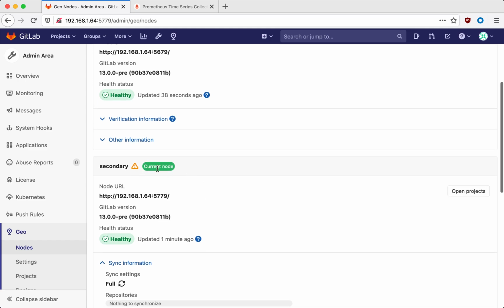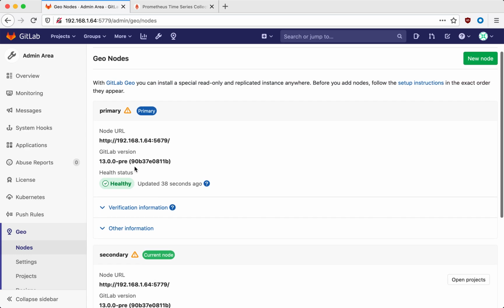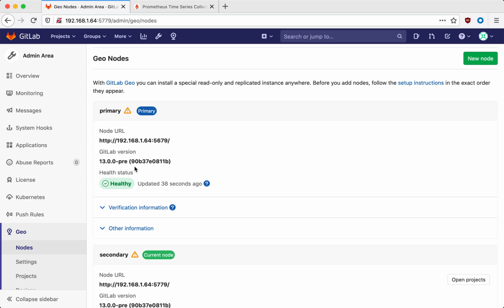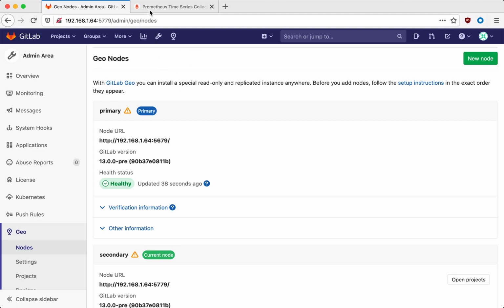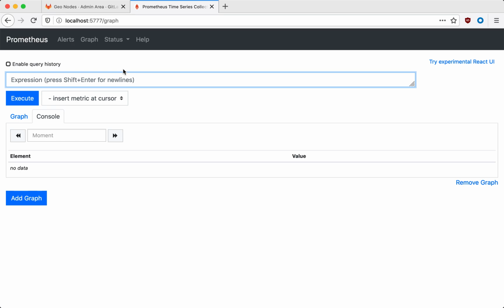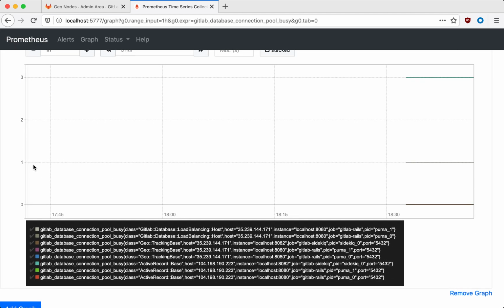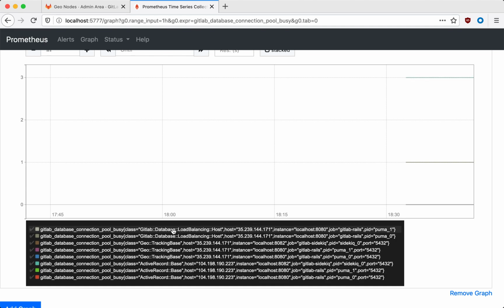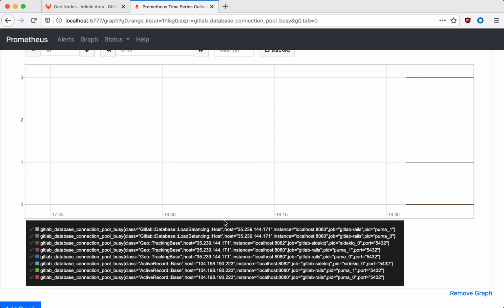Connection pool metrics demo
A demo for the new connection pool metrics recorded in GitLab because the setup to test this is quite involved